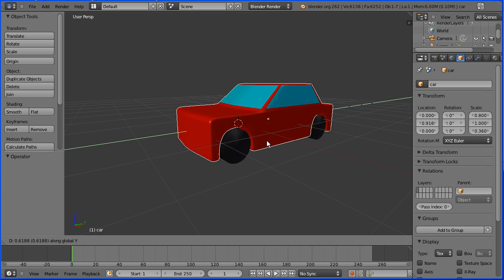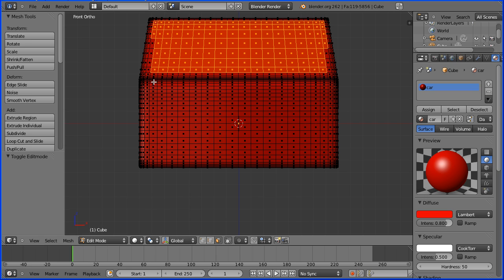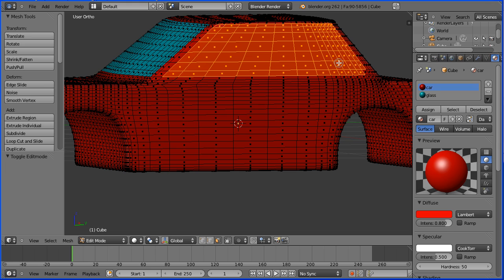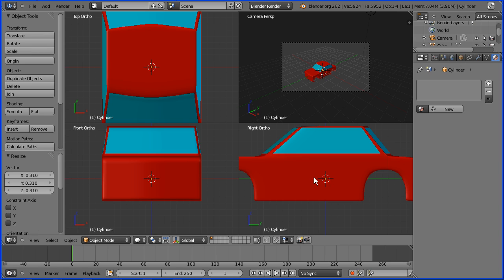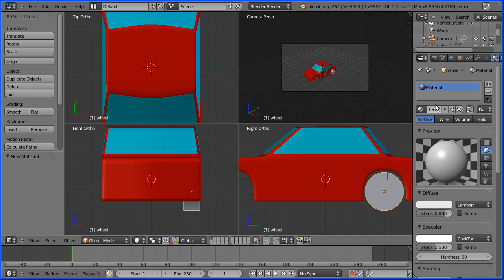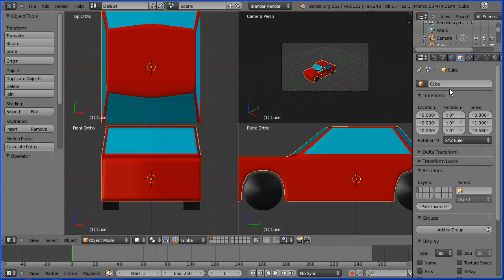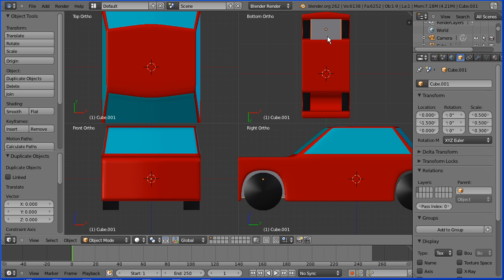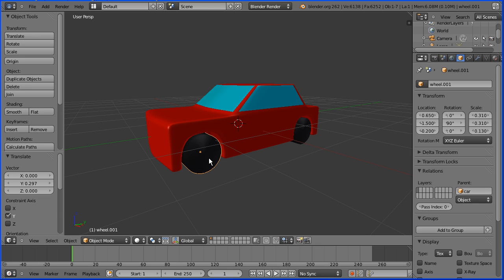Blender Tutorial Making a Simple Model of a Car Part 2 Adding Colour and Wheels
In this the second part of a tutorial on making a simple car, colour and wheels are added to the car body made in the first part.

Colour is added to body of the car and a different colour is used for the glass. To use more than one colour requires a new material slot and applying selected materials to selected faces.

The wheels are simply cylinders. They are placed and then parented to the car. By making the car body the parent and the wheels children, the wheels can be rotated independently of the car.